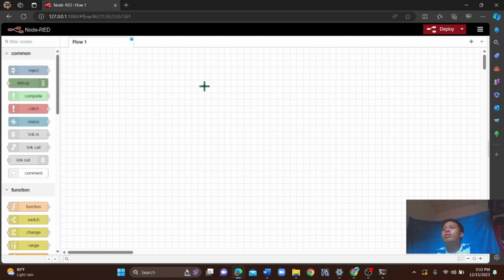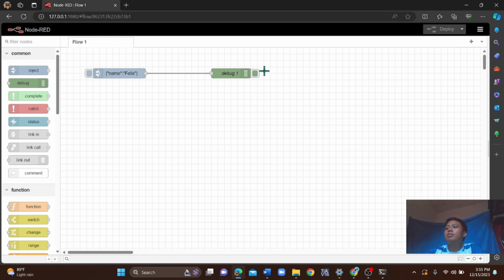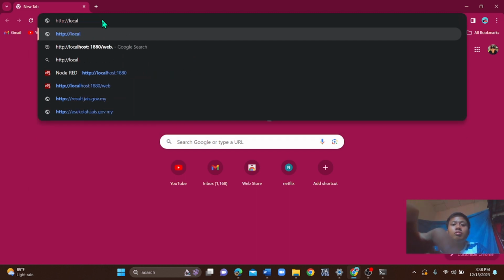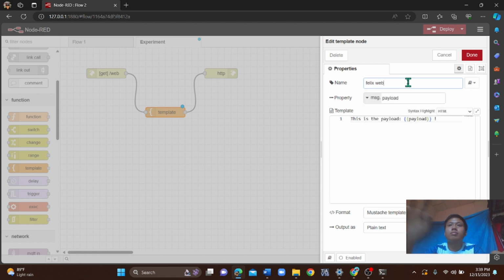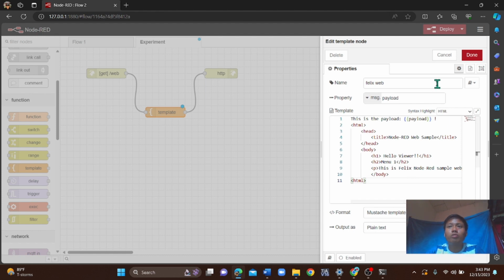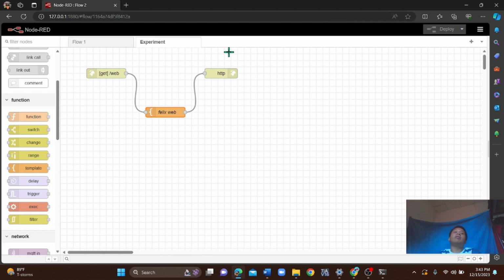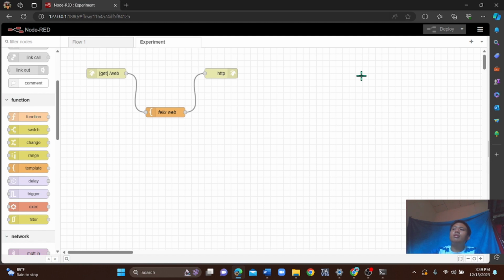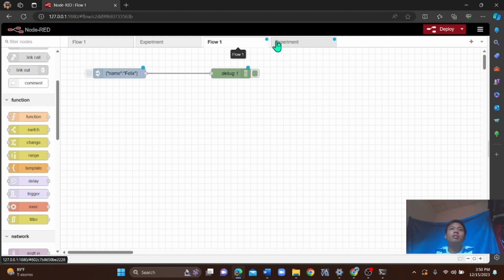Understanding Node RED Basics